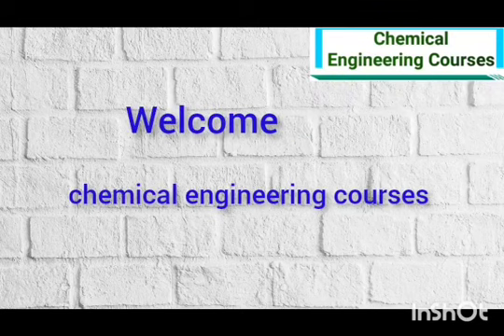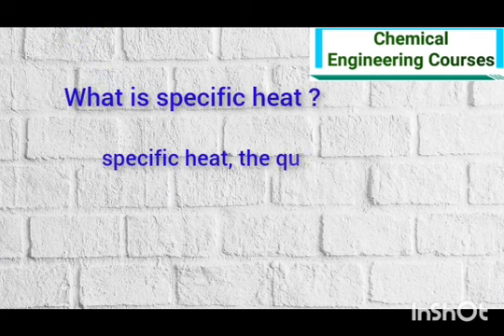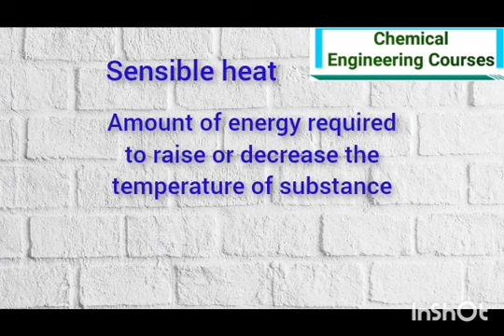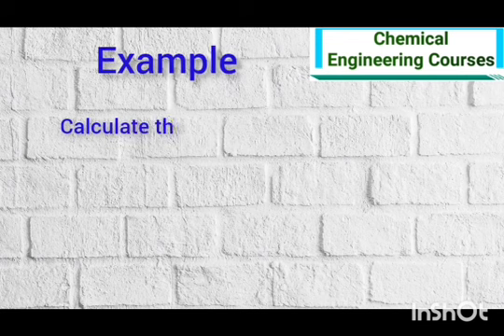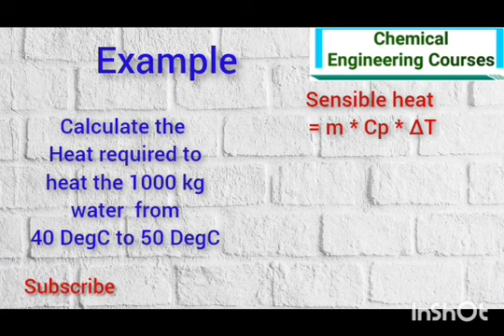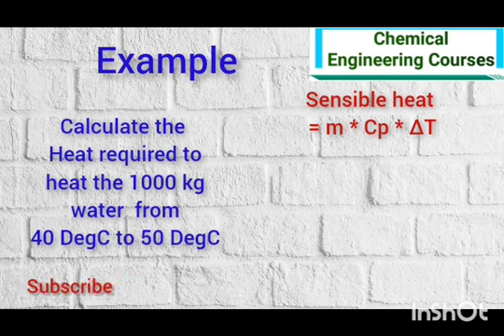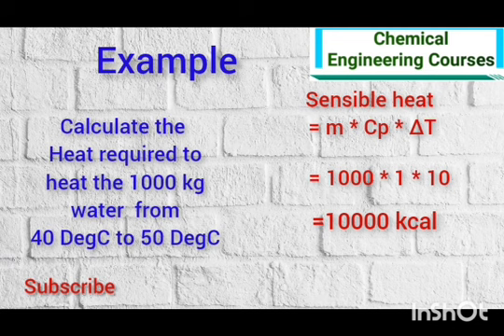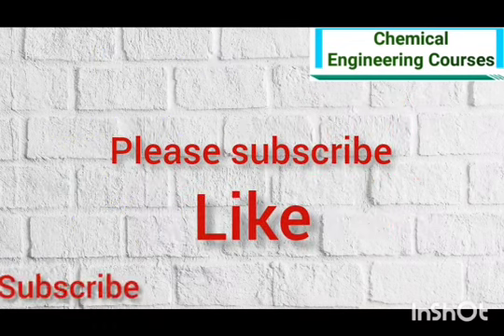specific heat capacity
how to calculate sensible heat?

what is specific heat ?

Latent_heat,
SENSIBLE_HEAT,
SENSIBLE_Heat,SPECIFIC_HEaT,
Sensible heat,
Specific_Heat,chemistry,latent energy,
latent heat,
latent heat of fusion,
specific and latent heat,
specific heat,
specific_heat_capacity,specific_heat_capacity_with_example,
specific_heat_example

specific latent heat & latent energy calculation

jacket verses limpet in reactor

line sizing calculation